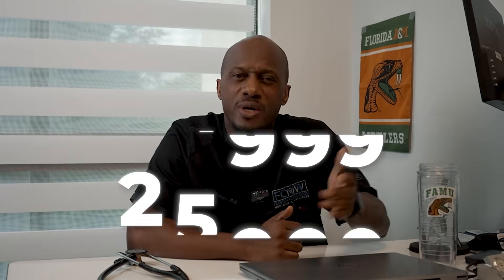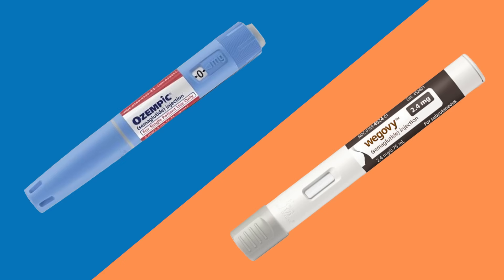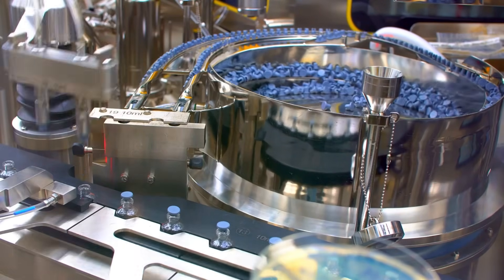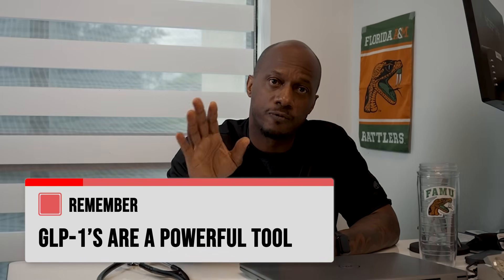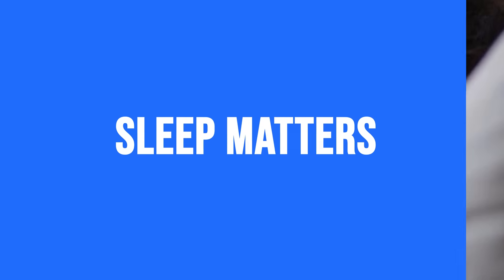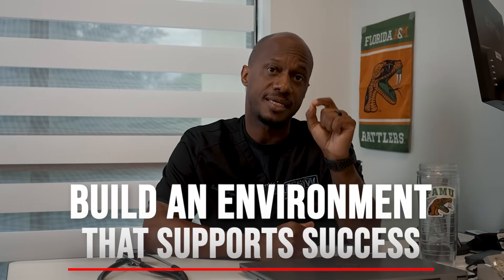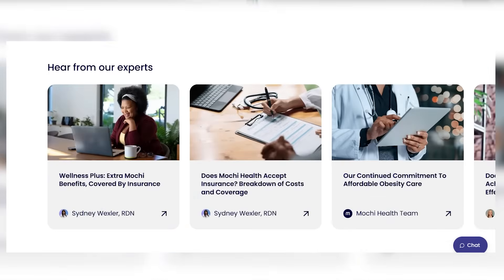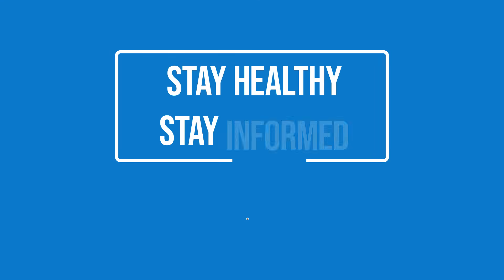GLP-1 BEGINNER'S GUIDE: Ozempic, Mounjaro, Wegovy, Zepbound Explained // Step-by-Step Walkthrough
New to Ozempic, Mounjaro, Wegovy, or Zepbound? This complete beginner’s guide walks you through everything you need to know about GLP-1 medications—from how they work to what to expect in your first few months. Dr. G breaks down side effects, lifestyle strategies, and key differences between semaglutide and tirzepatide. Learn how to get the best results safely, and where to find expert support through Mochi Health. Whether you’re just getting started or want to avoid common mistakes, this video gives you the step-by-step roadmap.

Code For $40 OFF: GNLTXD

Dr. Gerard Acloque Jr., MD
Hollywood, FL

Some of the links in this description are affiliate links, which means I may earn a small commission if you make a purchase through them, at no extra cost to you.

This channel (Florida Concierge Medicine & Wellness/Dr. The content provided on this channel, including videos, comments, and other materials, is not intended to be a substitute for professional medical advice, diagnosis, or treatment. Always seek the advice of your physician or other qualified and trusted health provider with any questions you may have regarding any medical condition. Never disregard professional medical advice or delay in seeking it because of something you have seen or read on this channel. Reliance on any information provided by this channel is solely at your own risk.